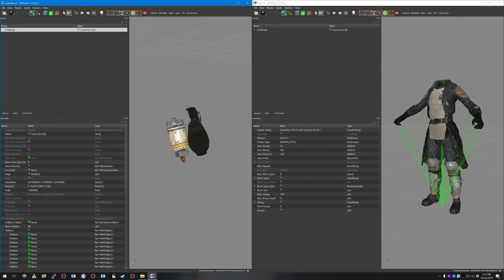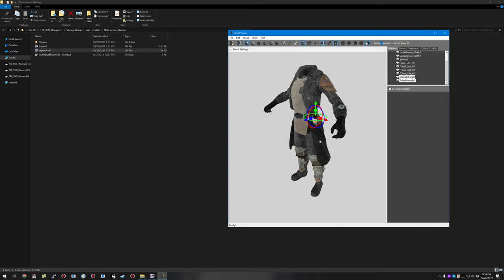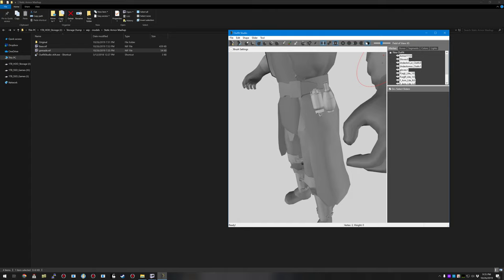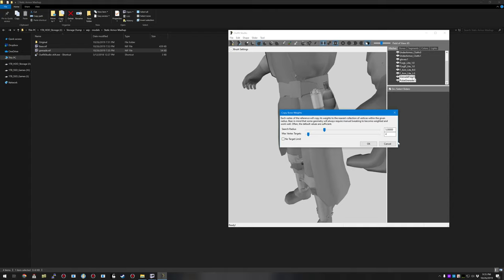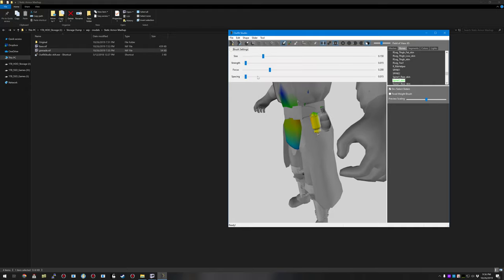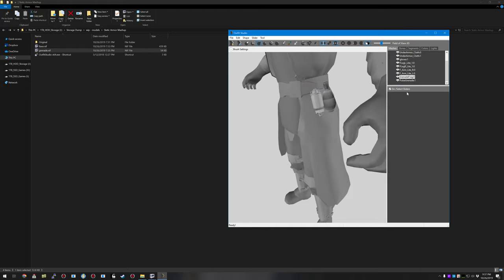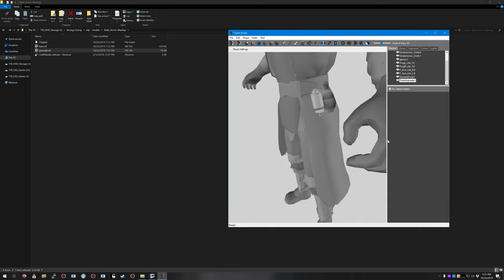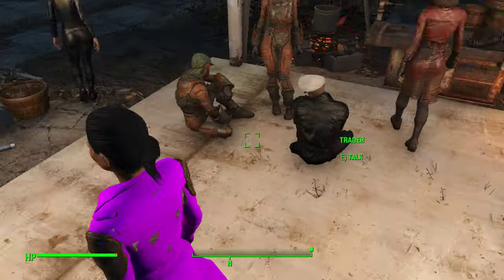Fallout 4 Tutorial - Outfit Studio static mesh and armor mashup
Today I show you how to add static meshes to an armor mashup and add the animation skin and weights.